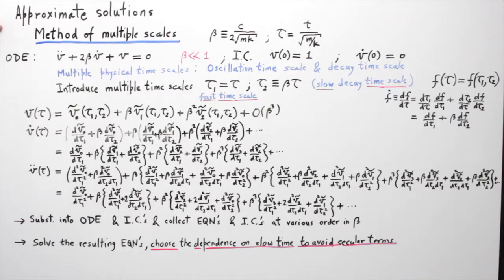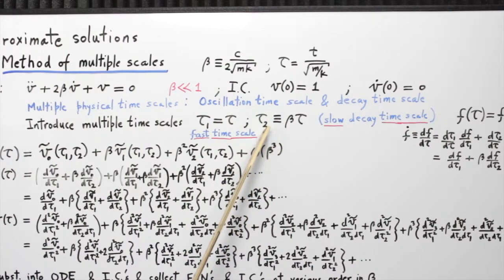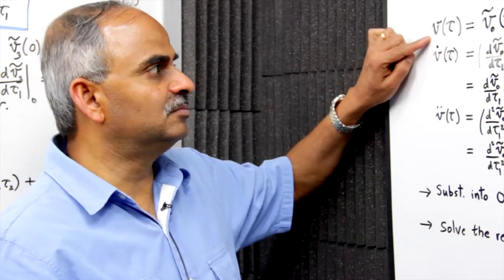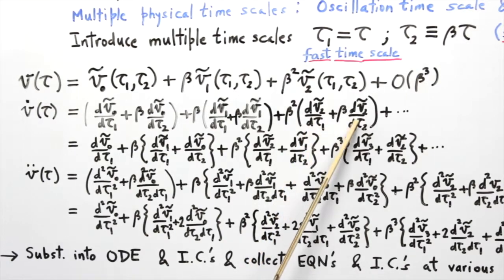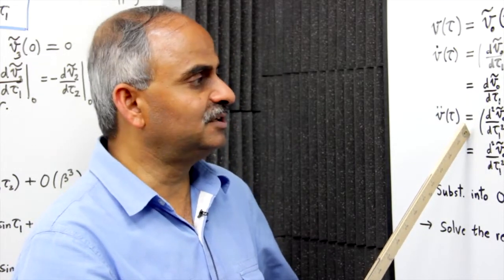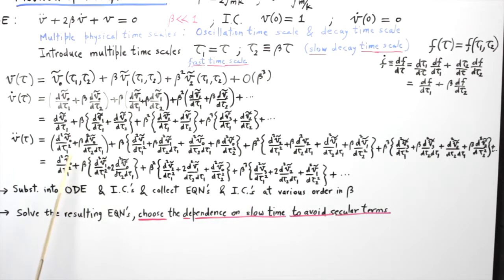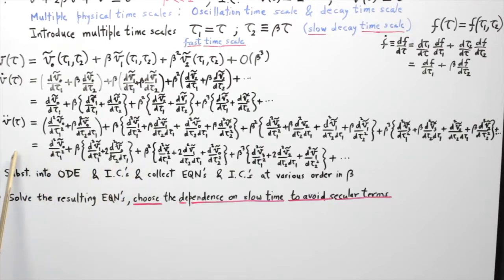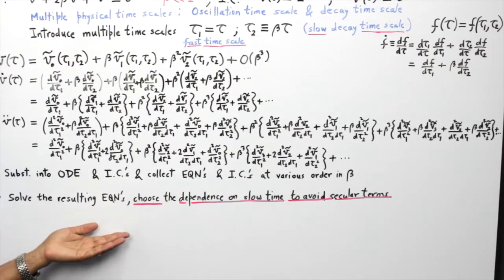Method of Multiple Scales